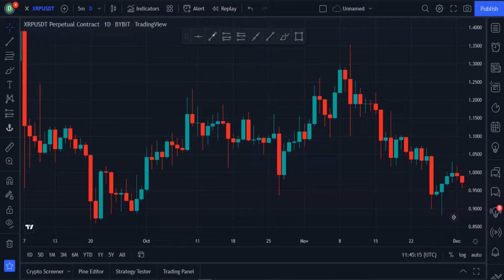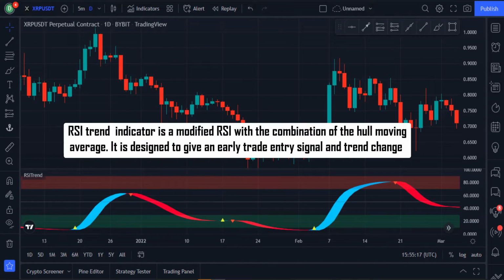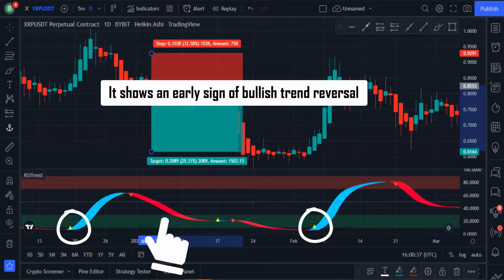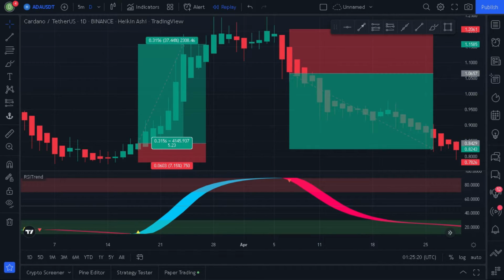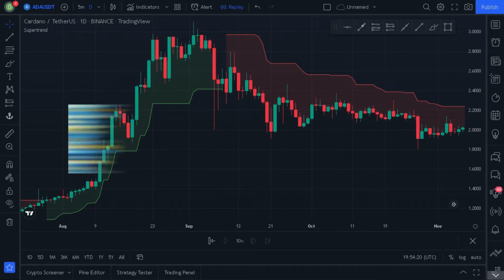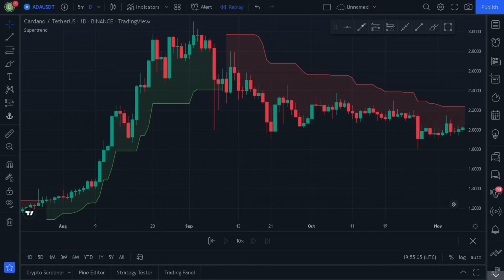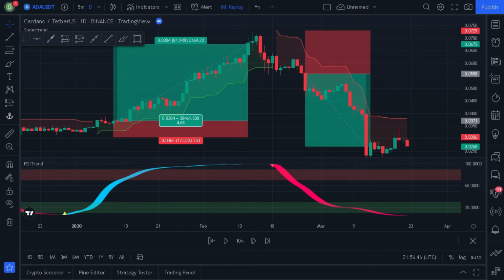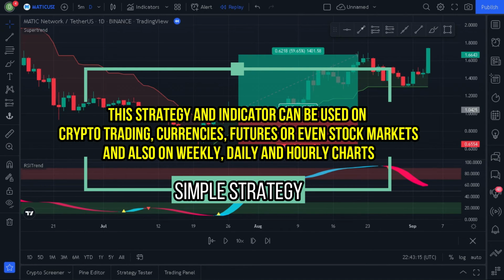BEST TRADINGVIEW INDICATOR: Hidden Strategy With 95% WINRATE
In this video, am going to show you this highly profitable trading strategy using this two insane indicators from tradingview to help you stay profitable trading the financial market